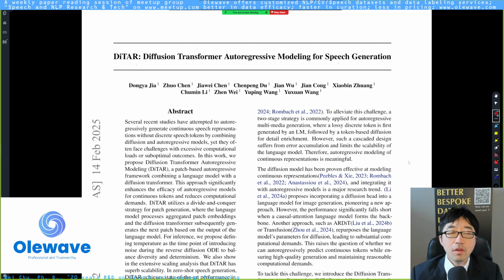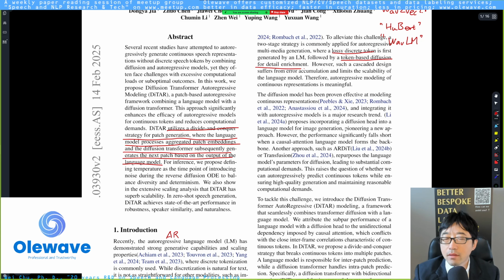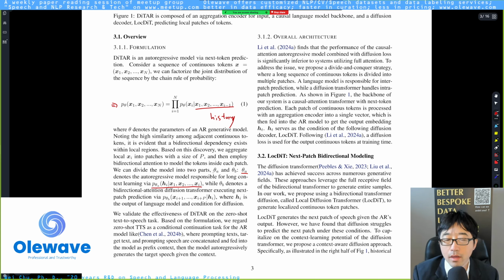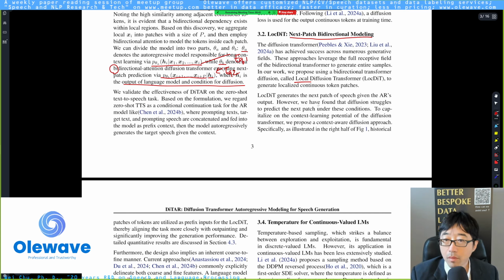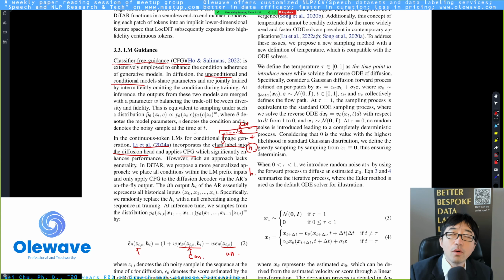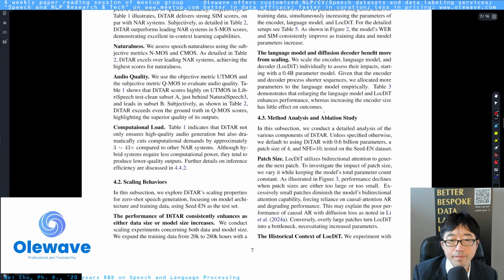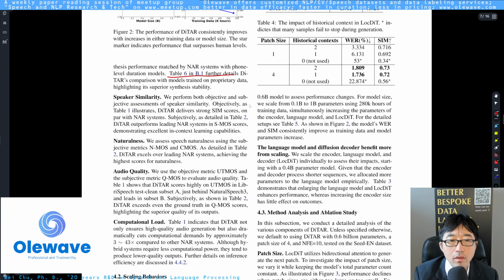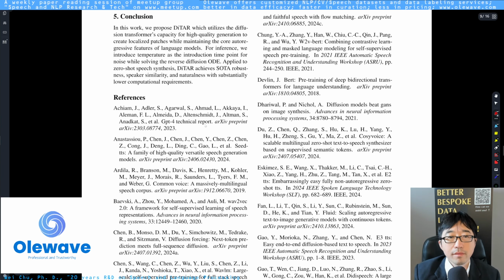Review DiTAR: Diffusion Transformer Autoregressive Modeling for Speech Generation ~ Seed-TTS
This work is done by the group of researchers who built Seed-TTS. To see the review of Seed-TTS:

Several recent studies have attempted to autoregressively generate continuous speech representations without discrete speech tokens by combining diffusion and autoregressive models, yet they often face challenges with excessive computational loads or suboptimal outcomes. In this work, we propose Diffusion Transformer Autoregressive Modeling (DiTAR), a patch-based autoregressive framework combining a language model with a diffusion transformer. This approach significantly enhances the efficacy of autoregressive models for continuous tokens and reduces computational demands. DiTAR utilizes a divide-and-conquer strategy for patch generation, where the language model processes aggregated patch embeddings and the diffusion transformer subsequently generates the next patch based on the output of the language model. For inference, we propose defining temperature as the time point of introducing noise during the reverse diffusion ODE to balance diversity and determinism. We also show in the extensive scaling analysis that DiTAR has superb scalability. In zero-shot speech generation, DiTAR achieves state-of-the-art performance in robustness, speaker similarity, and naturalness.